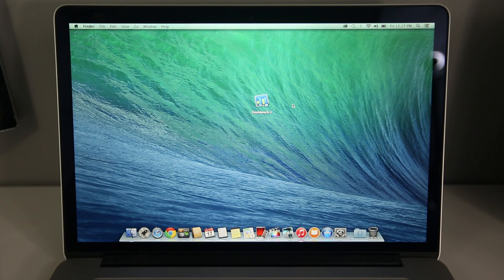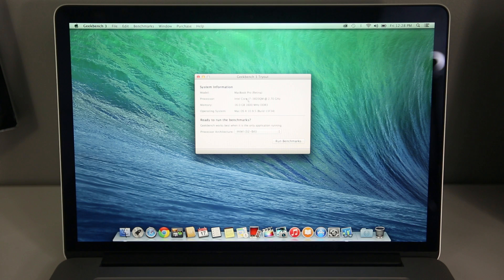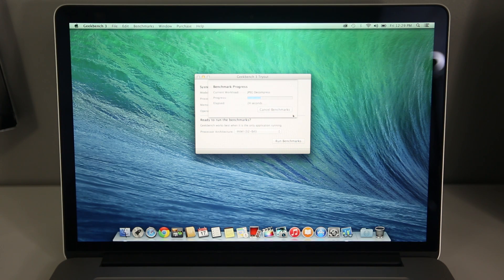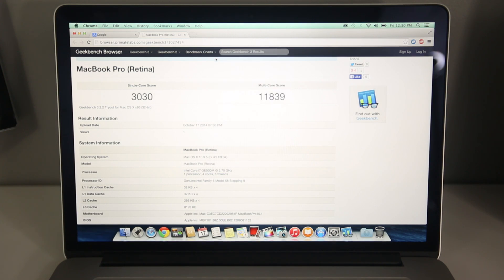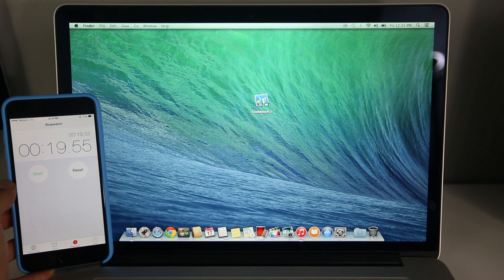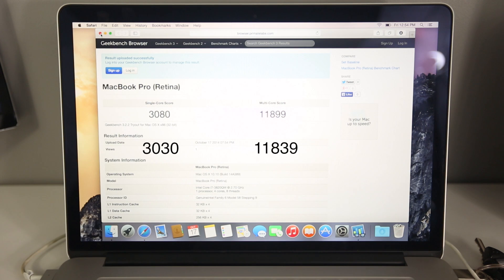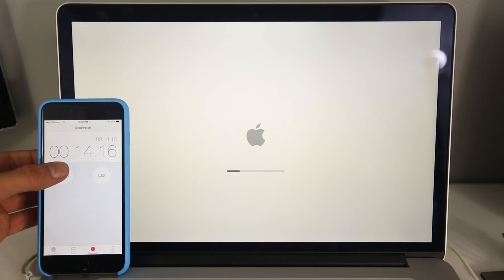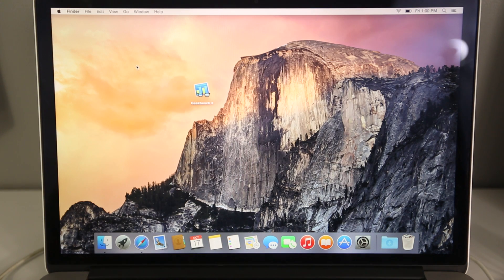Yosemite VS Mavericks Speed Test Review - Is It Slower?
Did Yosemite Slow Down Your Mac? Yosemite VS Mavericks Geekbench, Boot Test & General Review. Yosemite Battery Life is slightly better too!